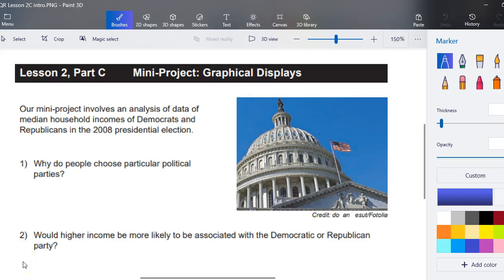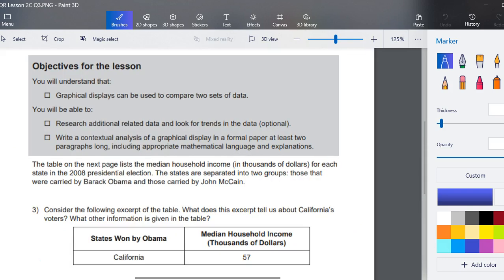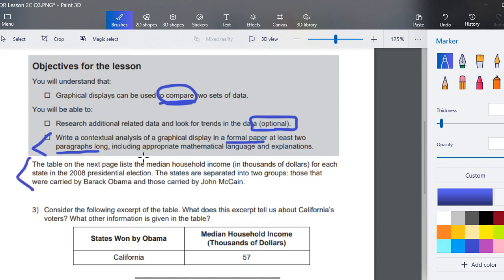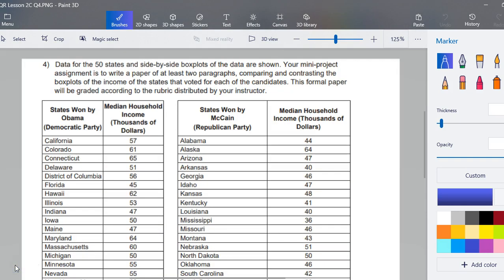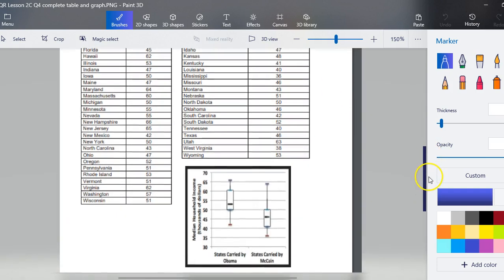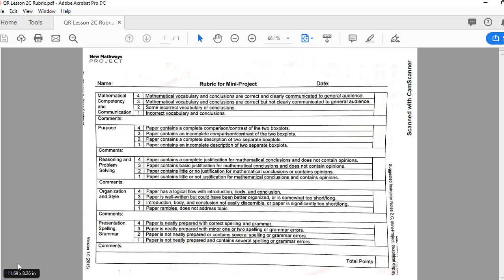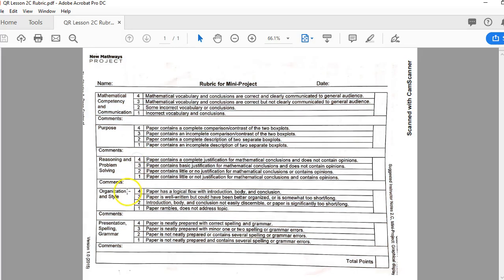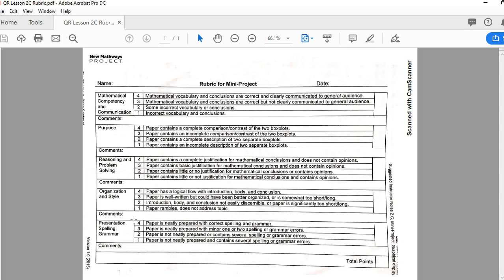QR Lesson 2C